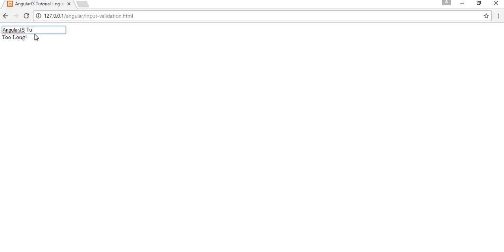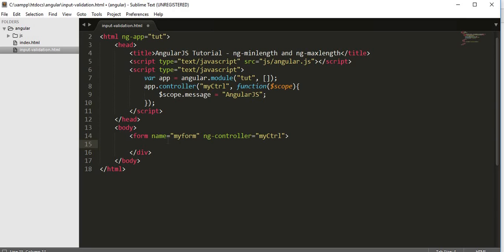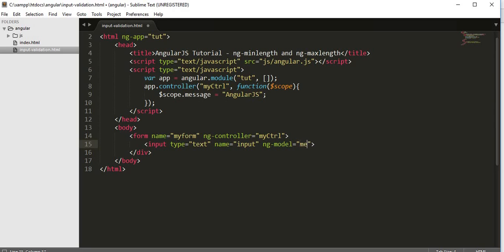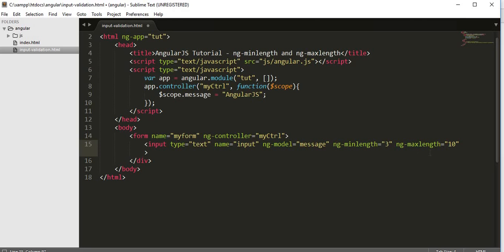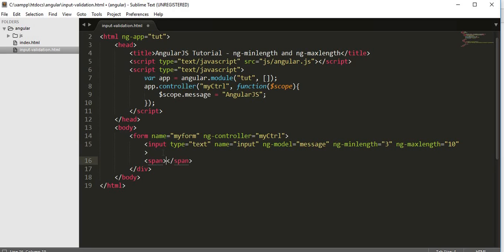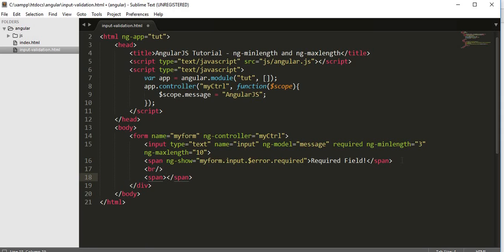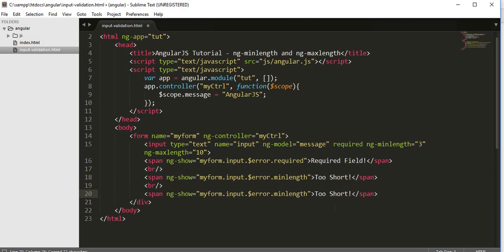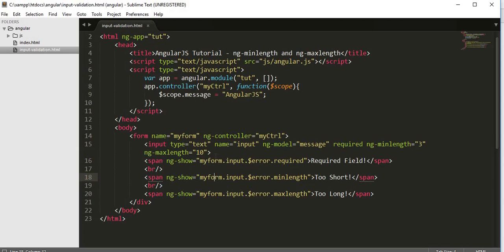How to Set Input Validation in AngularJS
In this tutorial you will going to learn about setting input validation to your form elements to create a registration form or application. It helps you in validating the data before it is sent to the server. This video will also show you how to restrict the users in entering false or incorrect information into the form.